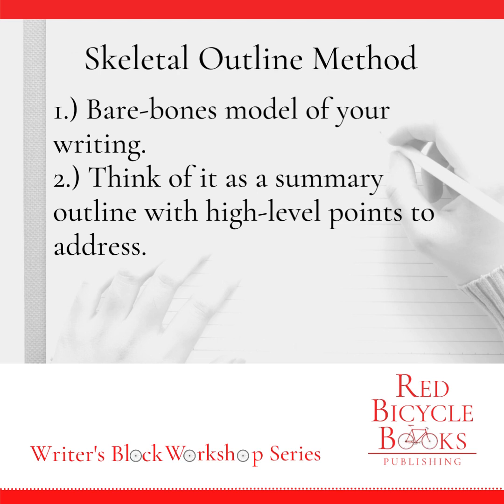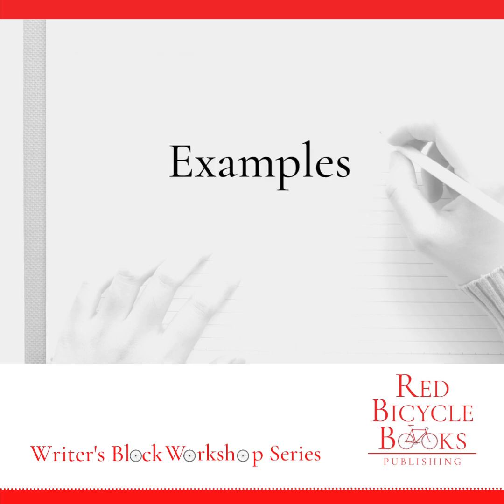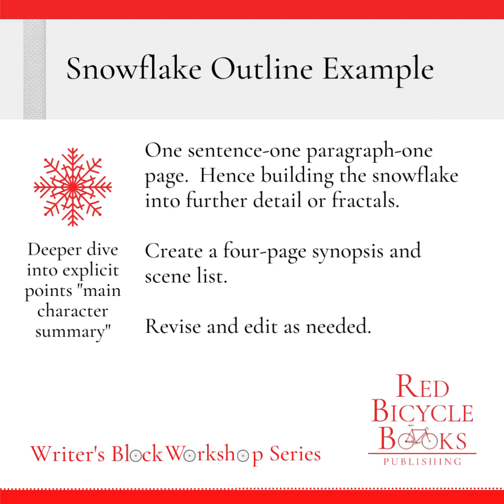Writer's Block Workshop Series: Outline Mapping for Your First Book Organizing for Success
The lightbulb goes off for a fantastic idea for your first book, but then it flickers-how do I plan for an entire novel-characters, plot, and twists?  This workshop will prepare you to organize for success.  Providing many outline ideas and examples, this workshop will help you navigate the terrain of the writing world.

Topics Covered:
Types of writing outlines 1:23
Examples 11:45
Questions to ask yourself while creating your outline 16:20
Goals 18:40
Troubleshooting techniques 20:29